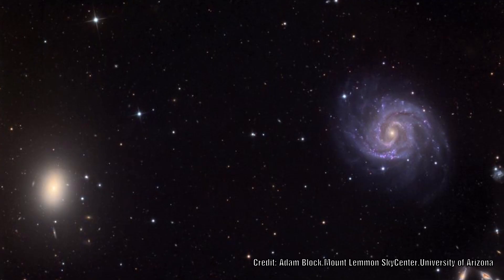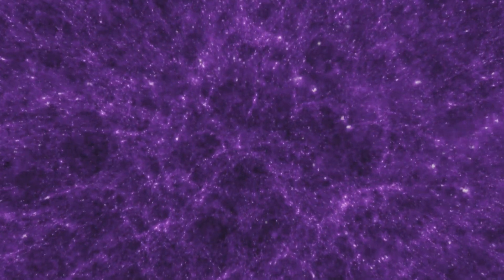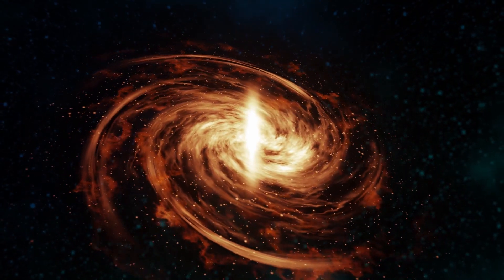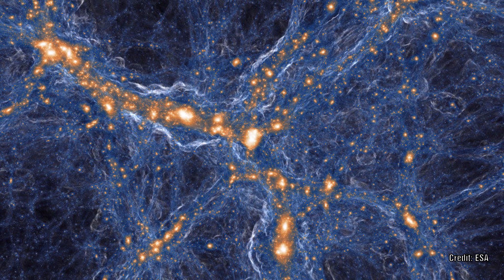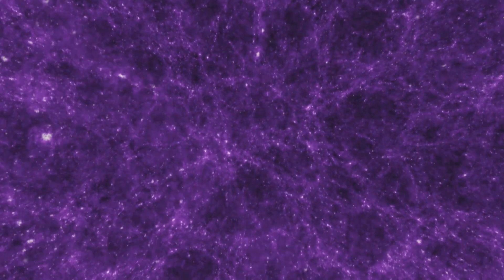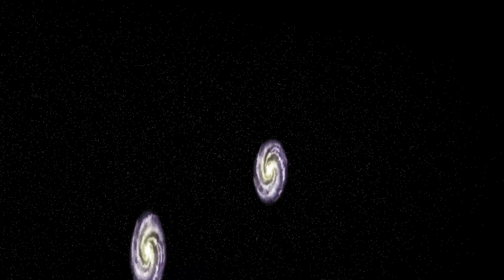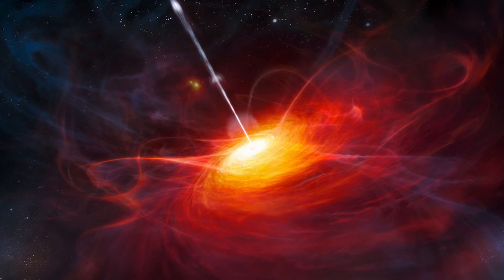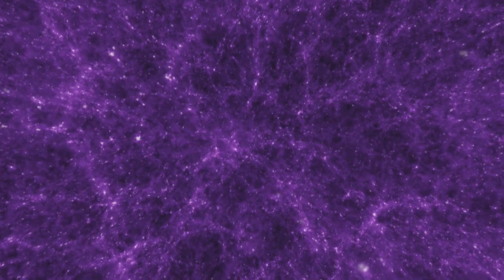Galaxies millions of light years apart are rotating in Sync because of the COSMIC WEB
In a new study scientist are baffled that galaxies millions of light year apart seems to be rotating in sync.  Scientist believe that is is due to their connections to the mysterious cosmic web.  In the standard model of cosmology these large scale structures simply should not exist.  In and Plasma and Electric Universe this is exactly what we would expect.  Vast networks of Birkeland currents connection galaxies which crisscross our entire Universe.